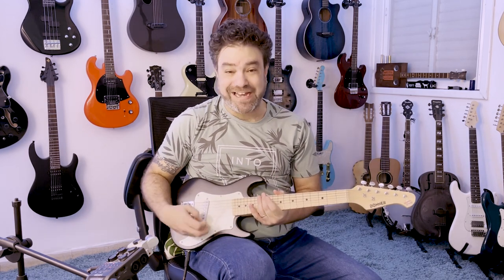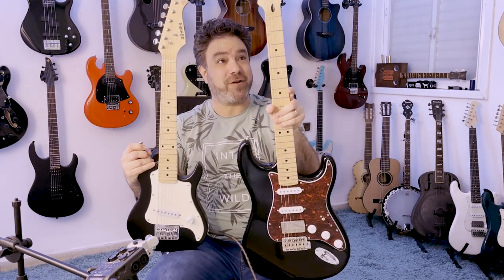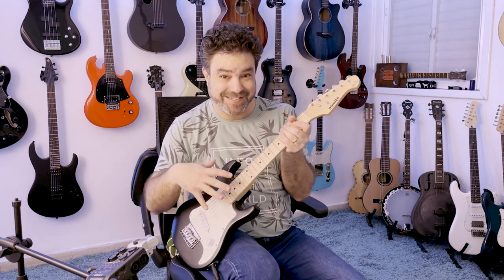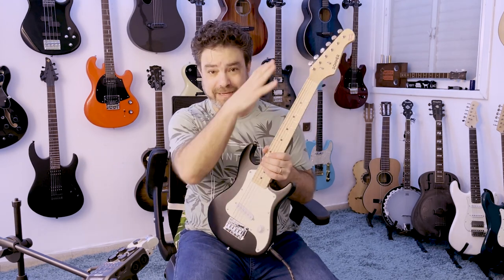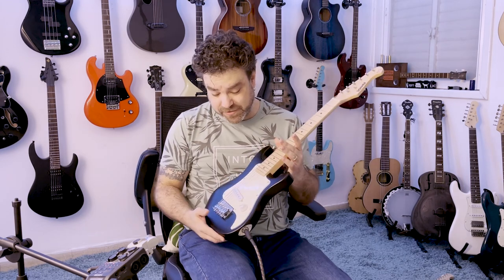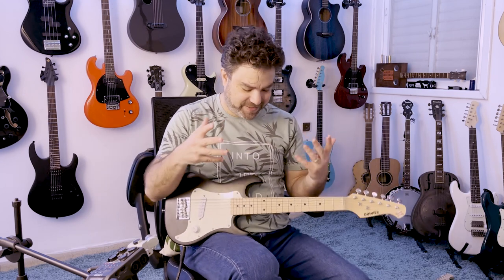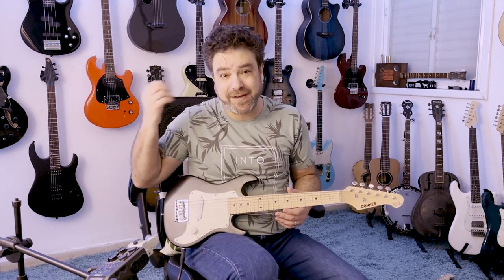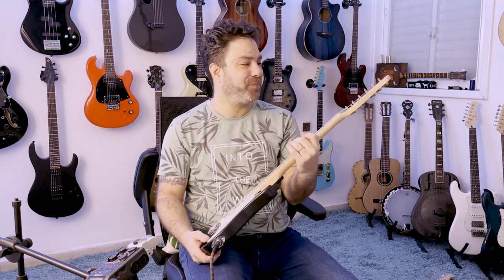This Travel-Size Electric Guitar Rocks WAY Harder Than I Thought It Would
Here's How to get yourself one:

Donner DSJ-100 30 Inch Travel/Kids Electric Guitar
Donner DST-152B Electric Guitar

Unlimited Time, Available For All Products